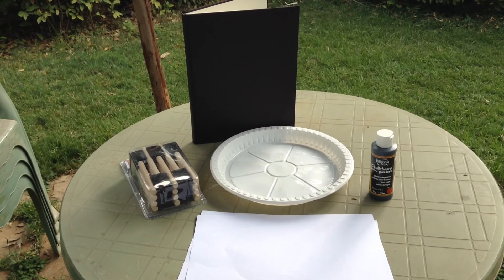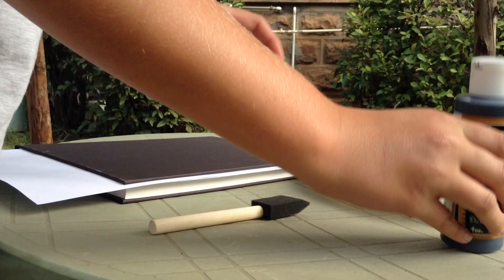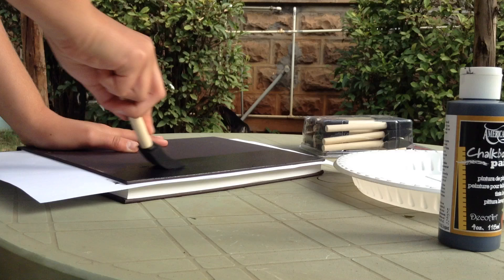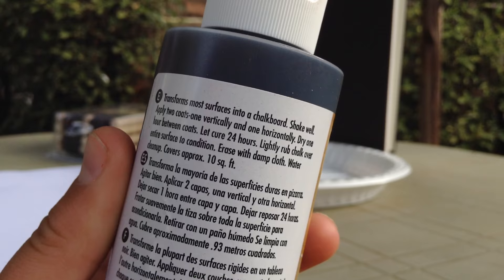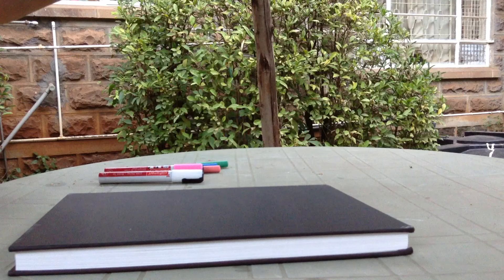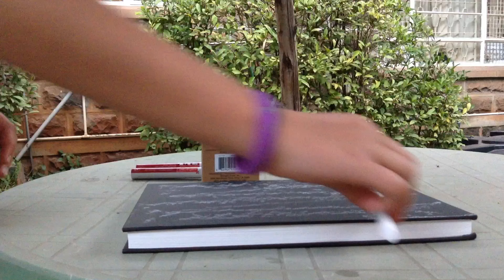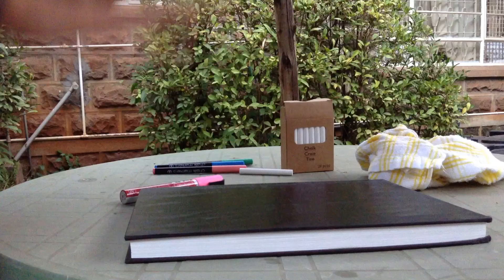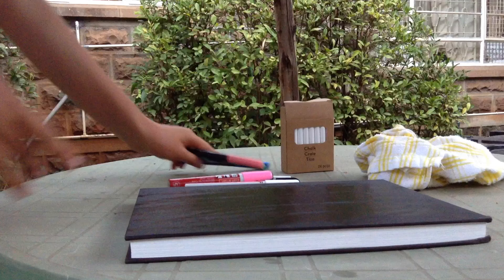DIY Chalkboard Sketchbook Cover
This easy 10 Minute Craft video will help you jazz up a boring sketchbook to a book everyone will complement you on! If you have any craft ideas that you want me to do, COMMENT!